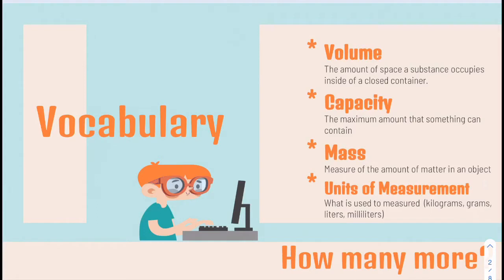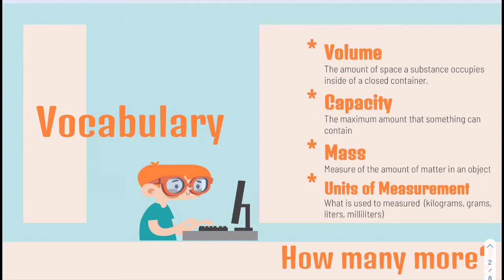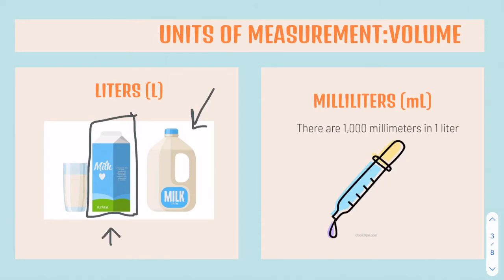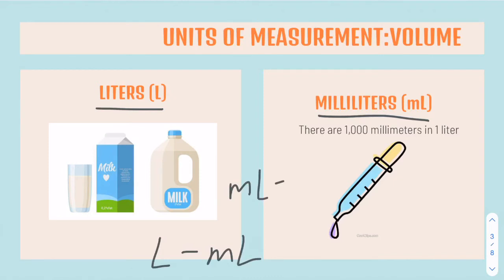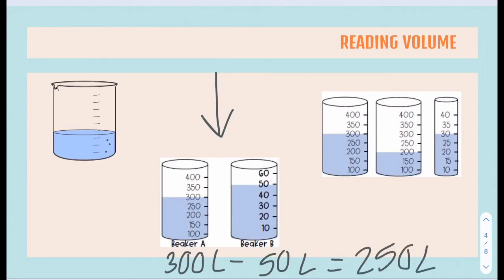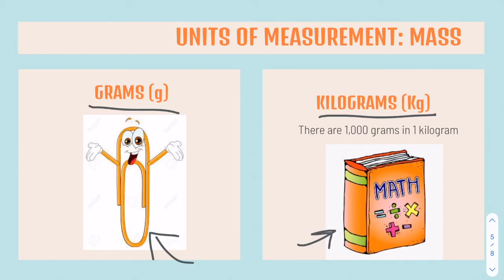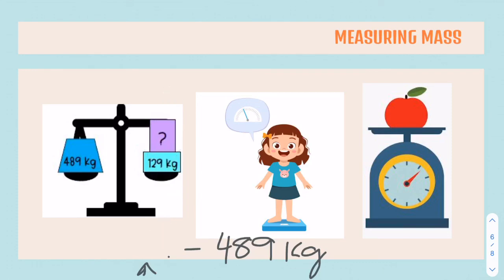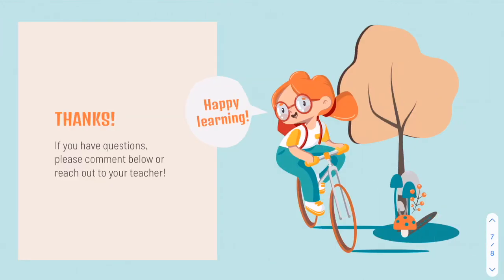Reviewing Volume and Mass